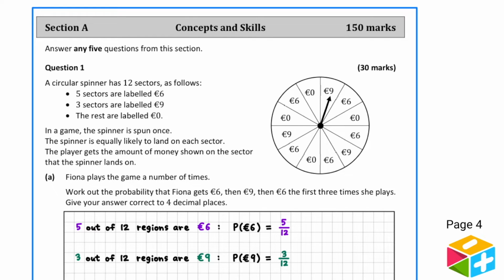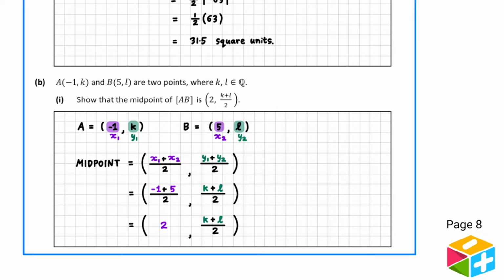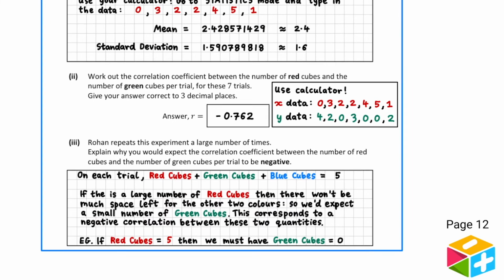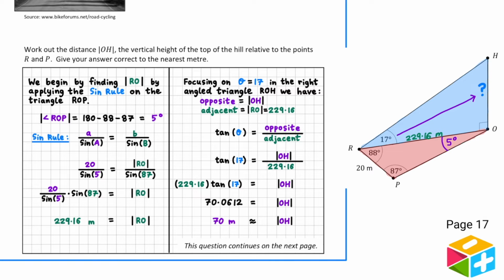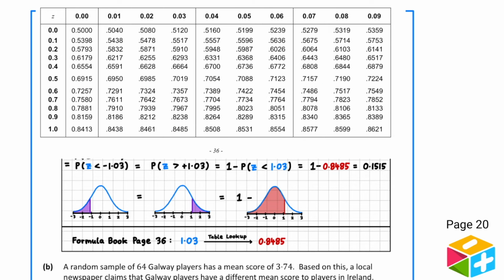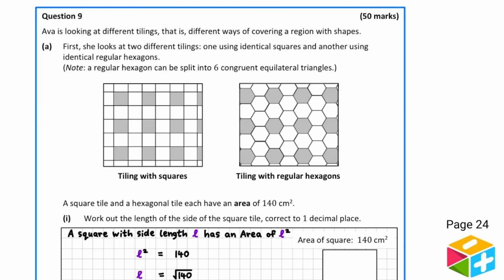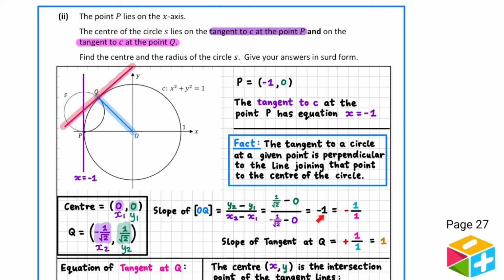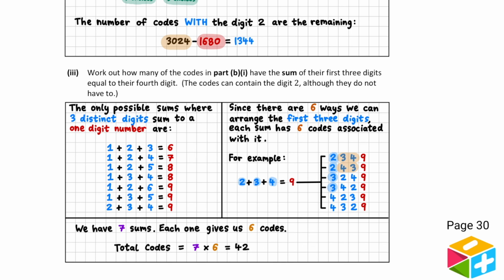Detailed Solutions for Maths Paper 2 (2023 Higher Level Leaving Cert)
In this video, we provide comprehensive solutions to the 2023 Leaving Cert Higher Level Maths Paper 2.

Our experienced maths tutor takes you through each question of the exam, offering clear, concise and colourful explanations along the way. By watching this video, you can check your answers, identify any mistakes, and gain a better understanding of the correct approach for each question.

Remember, practice makes perfect, and by reviewing your answers with us, you're taking a significant step towards mastering Leaving Cert Higher Level Maths.

0:00 Intro
0:10 Question 1
7:31 Question 2
18:22 Question 3
29:49 Question 4
42:08 Question 5
50:43 Question 6
59:21 Question 7
1:25:45 Question 8
1:51:51 Question 9
2:18:17 Question 10
2:37:38 Outro